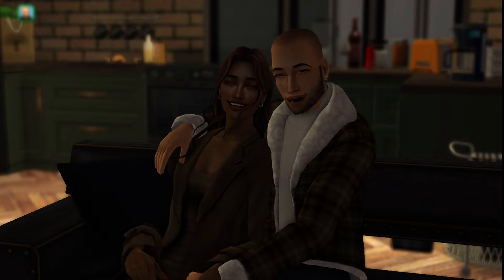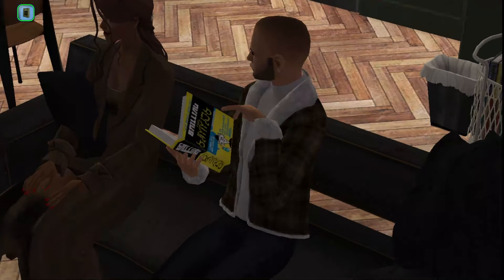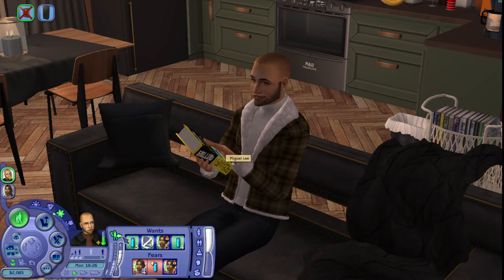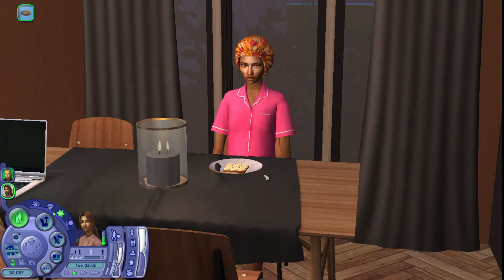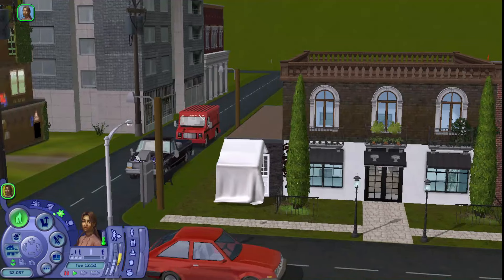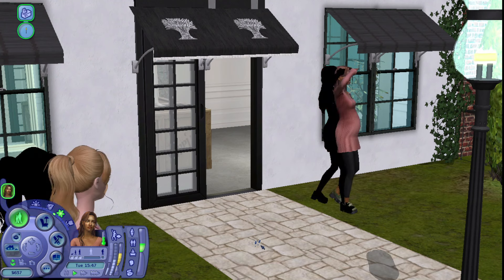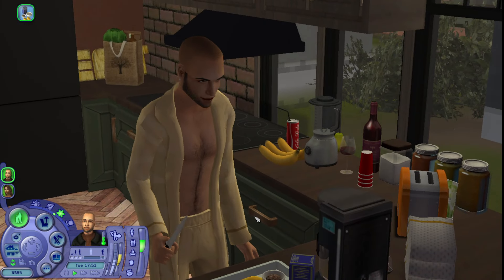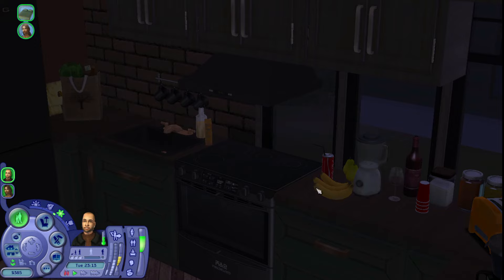ex supermodel turned desperate housewife | rotational play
Happy new month!

stay blessed 🤍

- princess